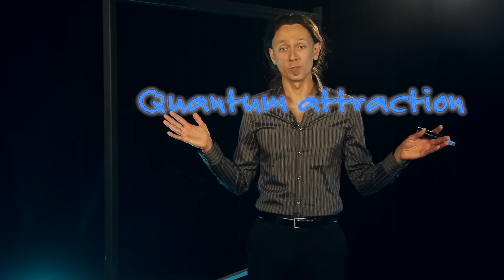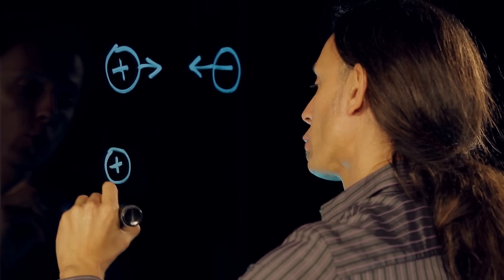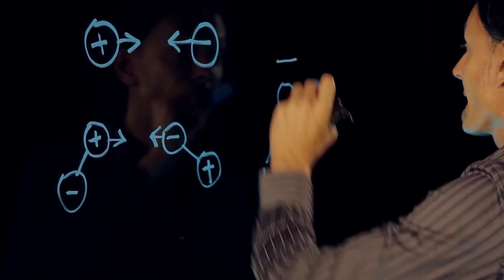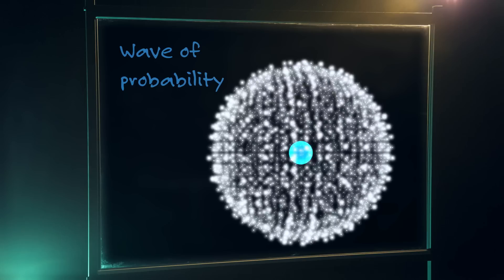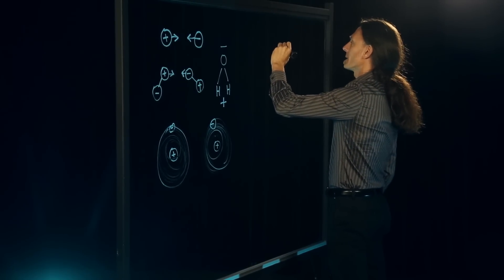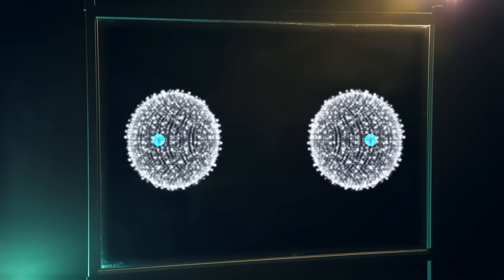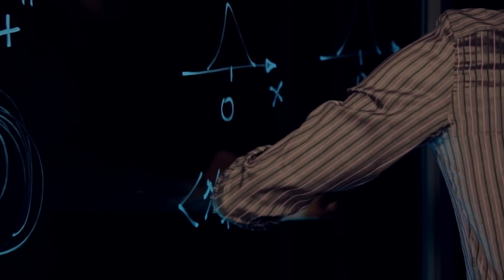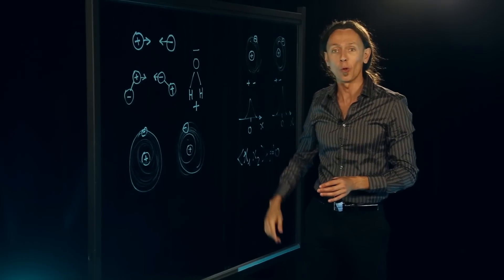Quantum Attraction: The Quantum Around You. Ep 5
Opposite charges attract right? What about systems of particles with zero total charge? In the quantum world, nothing ever stands still, and because of this, even non-charged objects can attract each other. Like the feet of a gecko to the wall. Want to know about this phenomenon? Join UNSW Australia's Andrea Morello in this series which proves that quantum mechanics has more of an impact on your daily life than you think.

Associate Professor Andrea Morello is a researcher and lecturer in the School of Electrical Engineering and Telecommunications at UNSW Australia in Sydney. He was one of the 2013 Australian Prime Minister's Prizes for Science, the Malcolm McIntosh Prize for Physical Scientist of the Year.

Charges opposées attirent droit? Qu'en est-il des systèmes de particules avec zéro charge totale? Dans le monde quantique, rien ne se tient toujours, et à cause de cela, même des objets non chargés peut attirer. Comme les pieds d'un gecko au mur. Vous voulez savoir sur ce phénomène? Rejoignez UNSW Australie Andrea Morello dans cette série qui prouve que la mécanique quantique a plus d'impact sur votre vie quotidienne que vous pensez.

Professeur associé Andrea Morello est un chercheur et professeur à l'École de génie électrique et télécommunications à UNSW Australie à Sydney. Il était l'un des prix de la 2013 Australian Premier ministre pour la Science, le prix Malcolm McIntosh pour des sciences physiques de l'année.

Tegengestelde ladingen trekken toch? Hoe zit het met systemen van deeltjes met nul totale lading? In de quantum wereld, niets ooit staat stil en daardoor zelfs niet geladen objecten elkaar aantrekken. Als de voet een gekko aan de muur. Willen weten over dit fenomeen? Word lid van UNSW Australië Andrea Morello in deze serie waaruit blijkt dat de kwantummechanica heeft meer invloed op je dagelijkse leven dan je denkt.

Associate Professor Andrea Morello is onderzoeker en docent bij de School of Electrical Engineering en Telecommunicatie bij UNSW Australië in Sydney. Hij was één van de prijzen de 2013 Australische premier voor Wetenschap, de Malcolm McIntosh Prize voor Lichamelijke Scientist of the Year.

विपरीत शुल्क सही आकर्षित? क्या शून्य कुल प्रभारी के साथ कणों की प्रणाली के बारे में? क्वांटम दुनिया में, कुछ भी कभी भी अभी भी खड़ा है, और इस वजह से, यहां तक कि गैर-चार्ज वस्तुओं एक दूसरे को आकर्षित कर सकते हैं। दीवार के लिए एक छिपकली के पैरों की तरह। इस घटना के बारे में जानना चाहते हैं? इस श्रृंखला जो साबित करता है कि क्वांटम यांत्रिकी अपने दैनिक जीवन पर प्रभाव का अधिक से अधिक आपको लगता है में UNSW ऑस्ट्रेलिया की Andrea Morello में शामिल हों।

एसोसिएट प्रोफेसर Andrea Morello एक शोधकर्ता और सिडनी में ऑस्ट्रेलिया UNSW में इलेक्ट्रिकल इंजीनियरिंग और दूरसंचार के स्कूल में व्याख्याता है। उन्होंने कहा कि विज्ञान के लिए 2013 ऑस्ट्रेलियाई प्रधानमंत्री का पुरस्कार, वर्ष के भौतिक वैज्ञानिक के लिए मैल्कम McIntosh पुरस्कार से एक था।